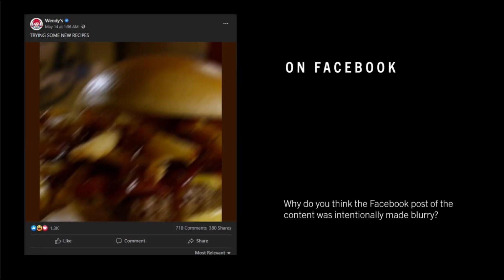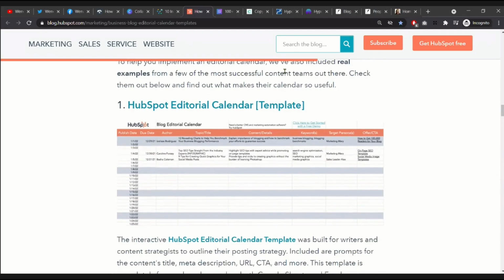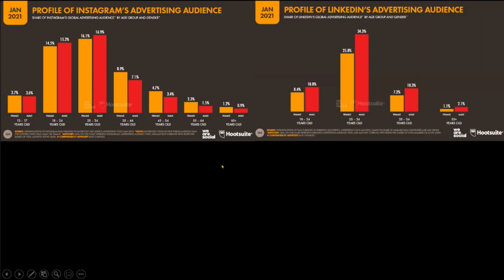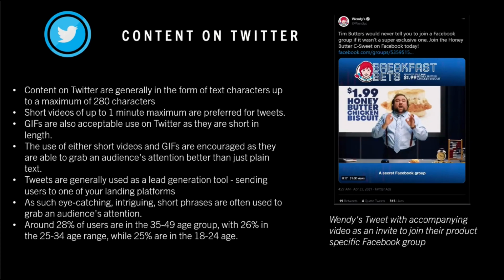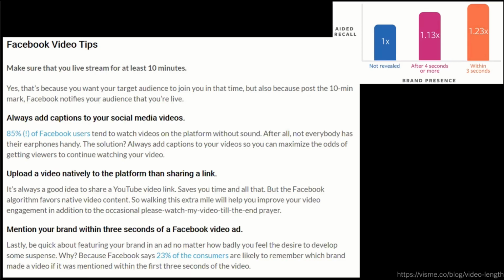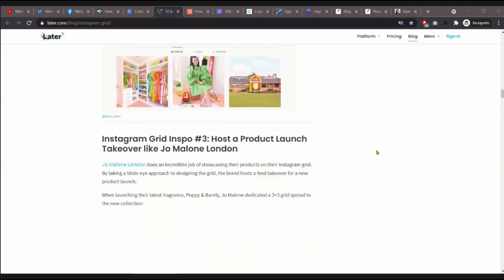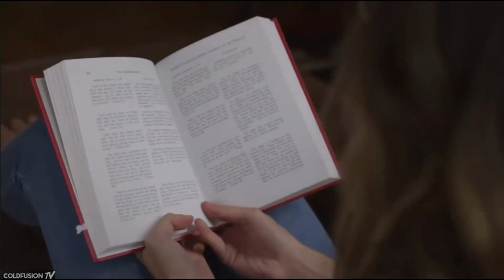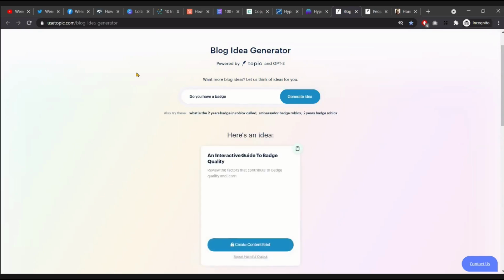Content Marketing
An educational video on Content Marketing.

Viewers who use the Brave Browser can help this content creator by leaving a tip.  It's a way of saying thanks for creating and sharing great content.